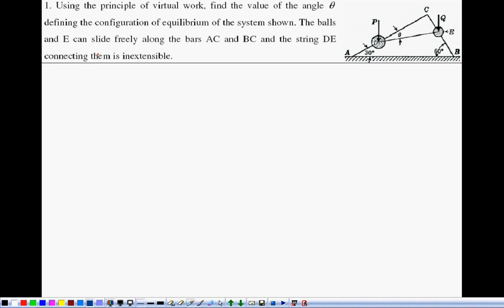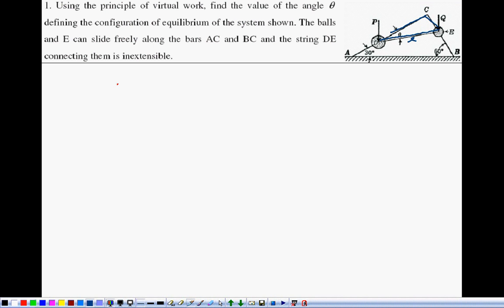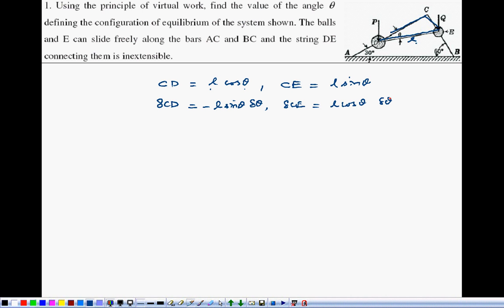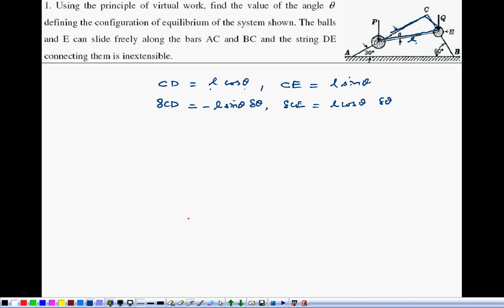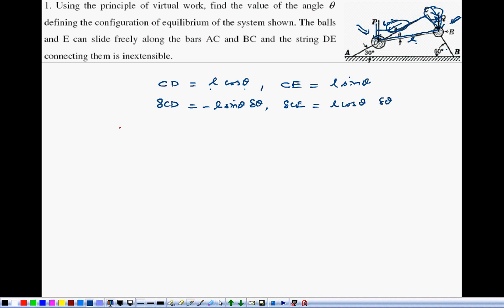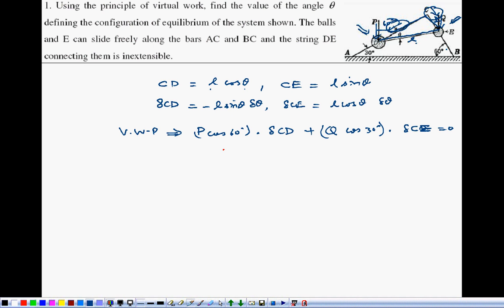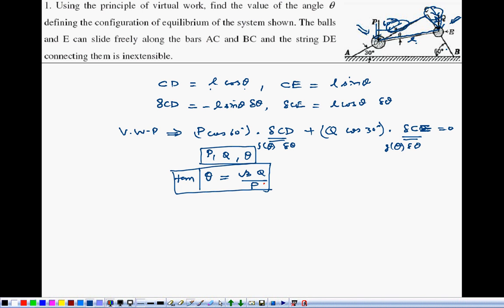Tuts & Clues - Tutorial 5-1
AM1100 Engineering Mechanics
Tuts & Clues
Tutorial 5 Virtual work and Energy methods
Problem 1